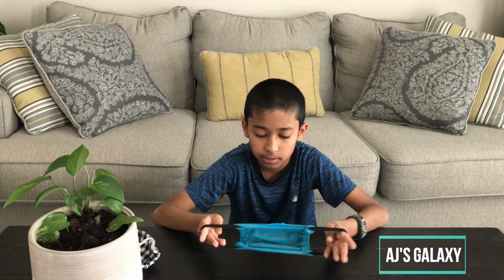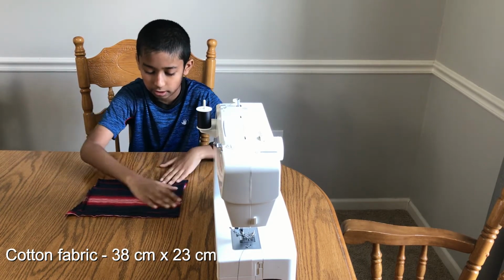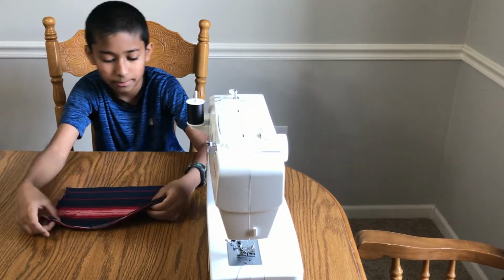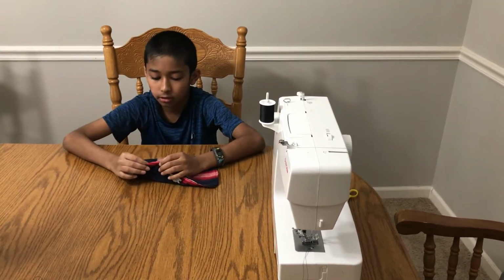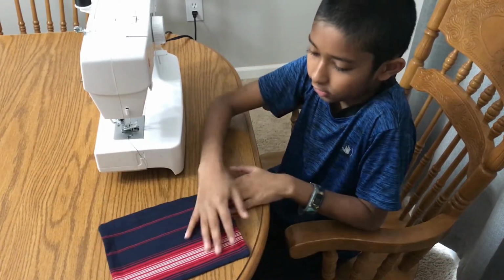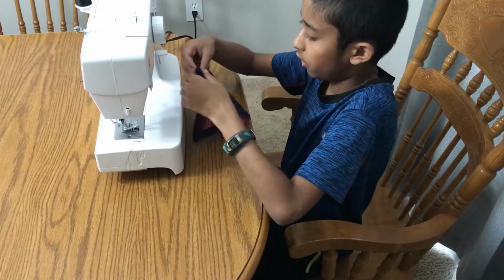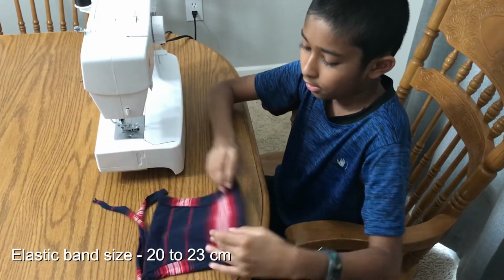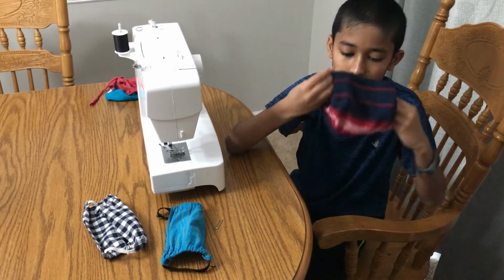Homemade Fabric Face Mask | Sewing Tutorial | Aiden John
Tutorial on how to make a homemade face mask!